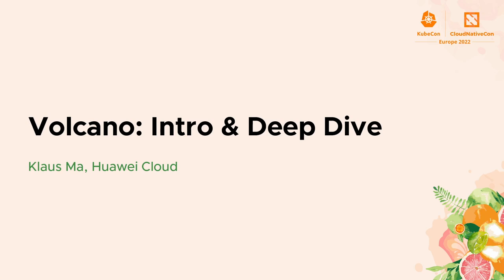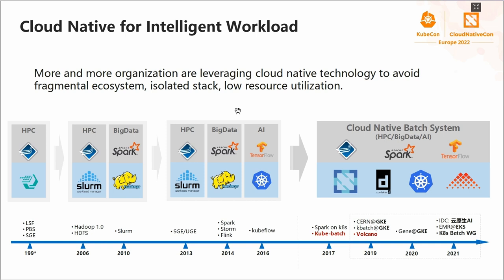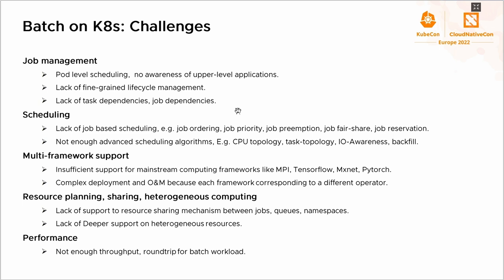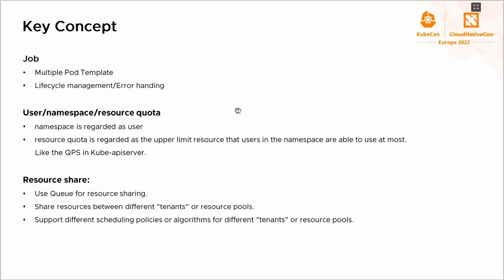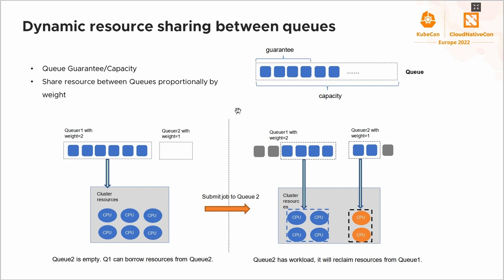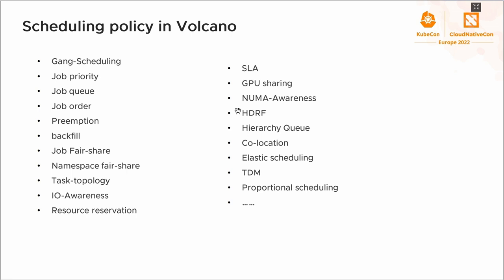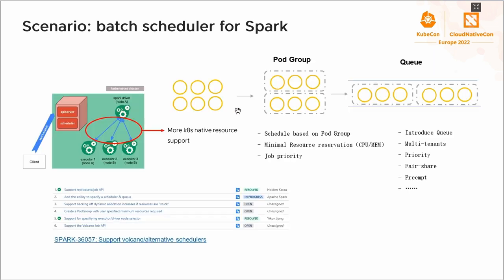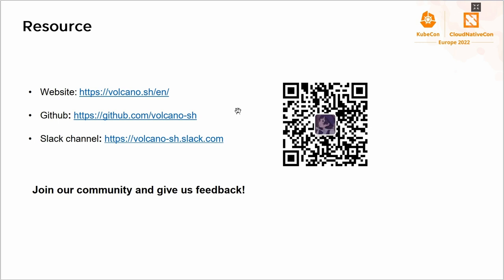Volcano: Intro & Deep Dive - Klaus Ma, Huawei Cloud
Volcano is a system for running high-performance workloads on Kubernetes. It features powerful batch scheduling capability that Kubernetes cannot provide but is commonly required by many classes of high-performance workloads such as ML/DL, big data application and Bioinformatics/Genomics. During this session the Volcano maintainers will introduce the project for newcomers and then provide updates on the latest and greatest features landing in Volcano. If you are interested in running high-performance workloads in Kubernetes, this session is for you.